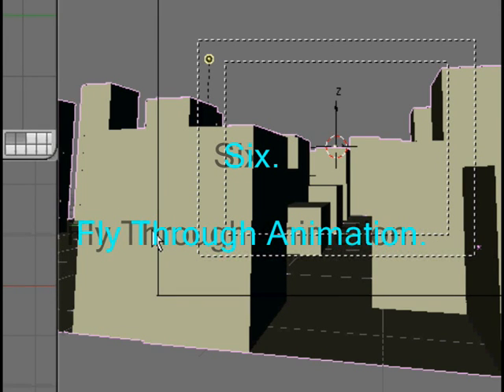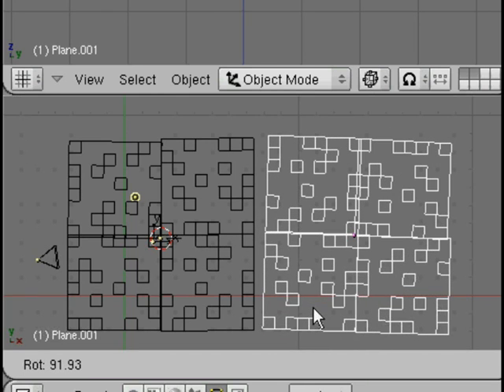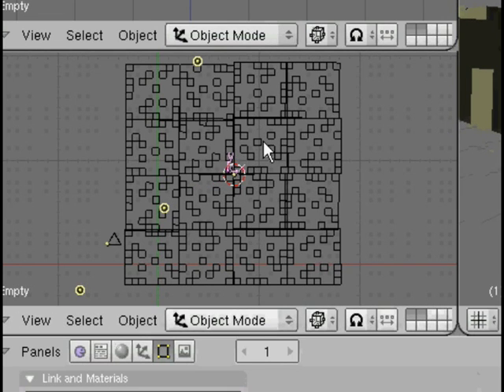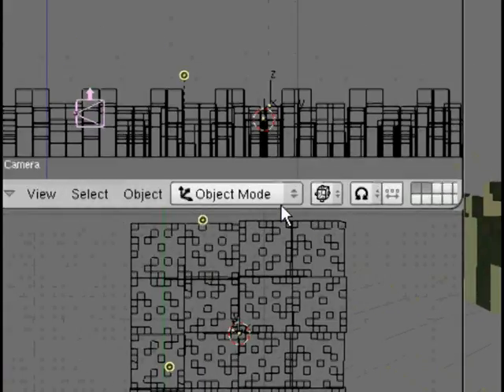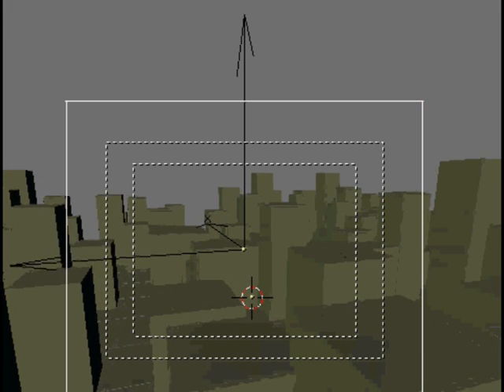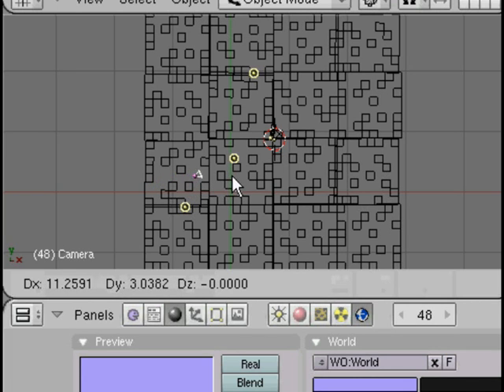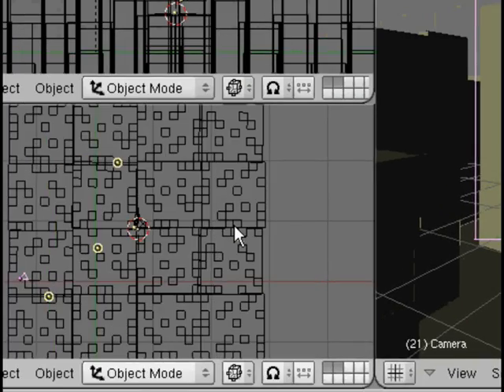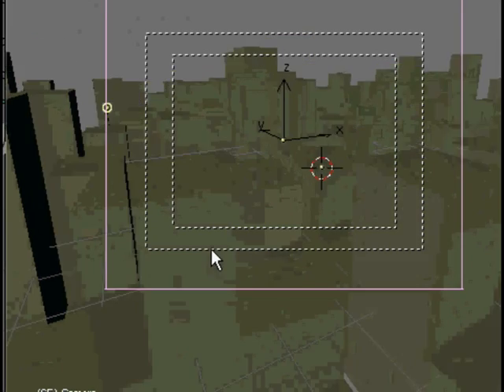Fly Through Pt 6 (A)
Final part of the city tutorial. Now you are ready to move on to Couse 2 Creating a simple Character.
(In 2 Parts) part A